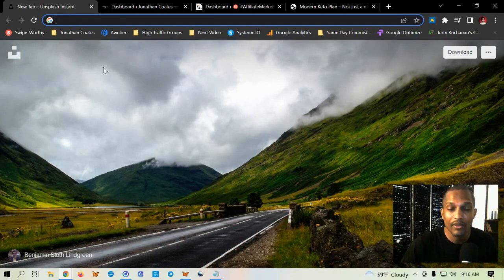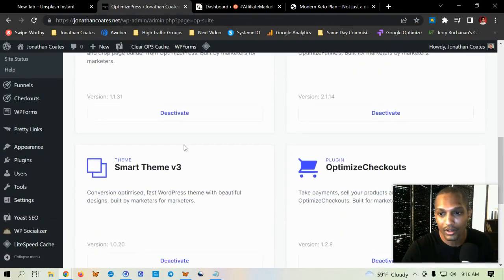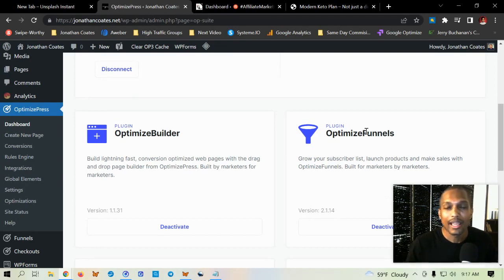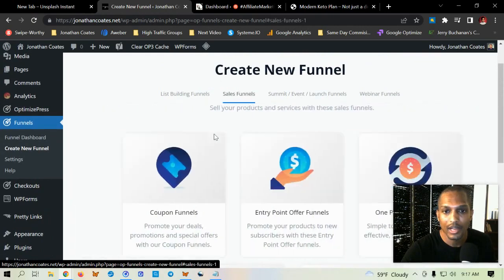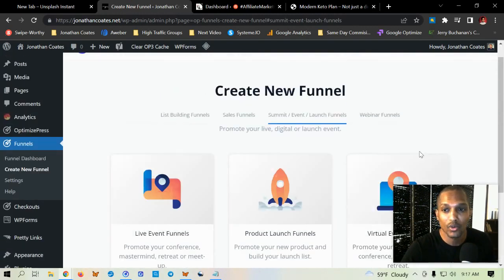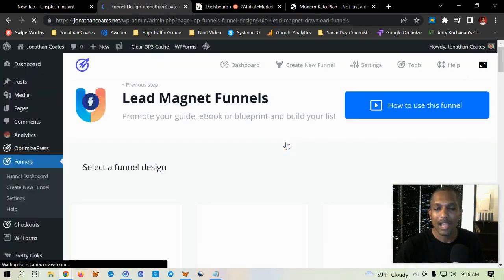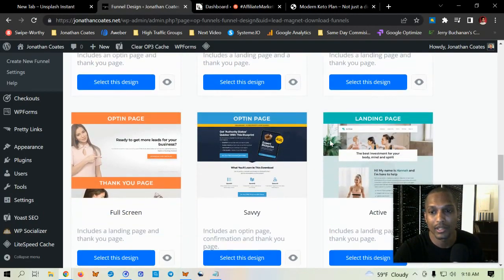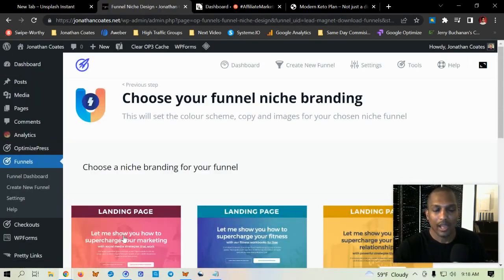How to Create a Sales Funnel w/ Checkout using Funnel Builder - Optimizepress Tutorial (Part 1)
website designer,
how to build a wordpress website,
how to market your business,website designs,
online marketing,
creating a funnel,
website funnel,
optimizepress funnel,
wordpress funnel,
building a sales funnel,
creating a sales funnel,
website funnel examples,
web design sales funnel,
funnel design website,
creating a marketing funnel
optimizepress tutorial,
optimizepress sales funnel,
how to create a sales funnel with optimizepress,
optimizepress checkouts,
optimizepress 3.0,
optimizepress vs clickfunels,
how to create a sales funnel,
how to create a sales funnel with wordpress,
Jonathan Coates

Optimizepress Tutorial: How to Create a Sales Funnel with Checkout using the Funnel Builder Plugin